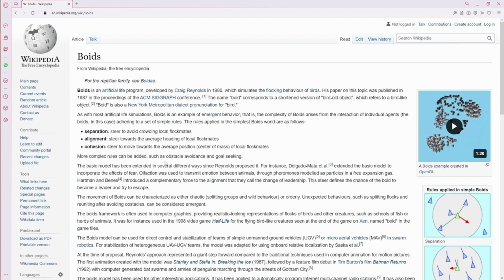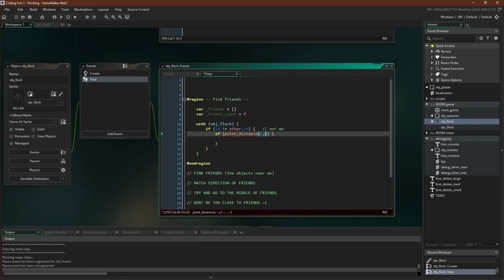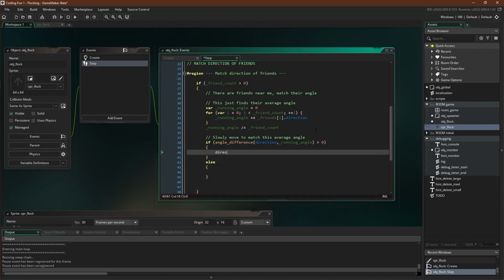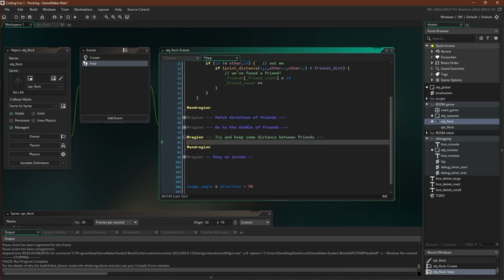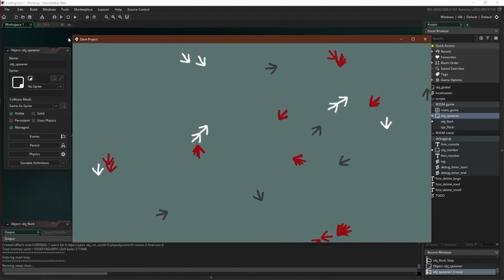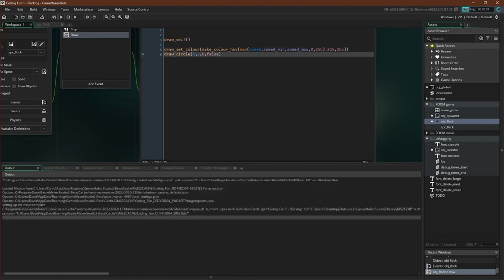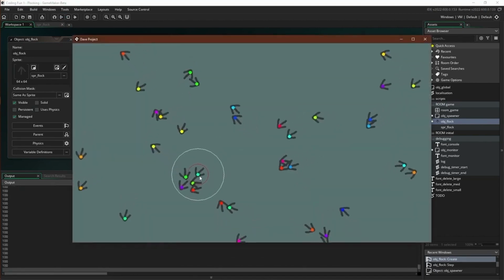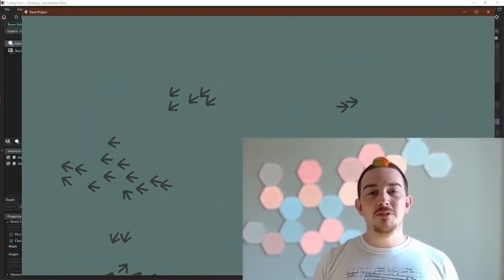Code Things To Move Like Birds | The Flocking Algorithm In GML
- Birds flying together
- Fish reacting to the player
- Magic particles dancing

The possibilities are endless with our new easy-to-follow coding tutorial, so juice up your game and learn Boids flocking algorithm in GML.

GameMaker is fast to create in and free for your friends can play when
exporting to OperaGX.games.

00:00 What are you going to make?
00:13 What is Boids Flocking Simulator?
00:48 Alignment, Cohesion, Separation
01:19 Making the project
04:44 Code structure
05:50 Code to finding friends
08:48 Code to match the direction of friends
14:14 Code to go to the middle of friends
16:56 Code to stay on screen
20:29 Code to repel Boids or enemies
24:01 Refactor to use the single rotate function
26:54 Spawn on mouse
27:38 First working example
28:48 Enhancing the project
41:06 Final example
43:18 Outro